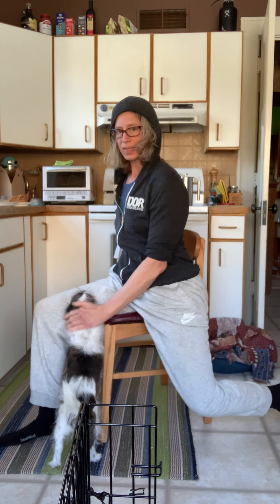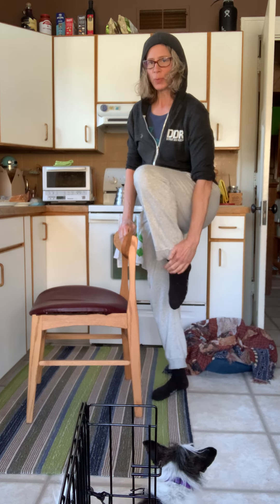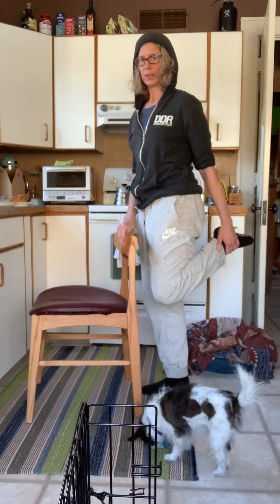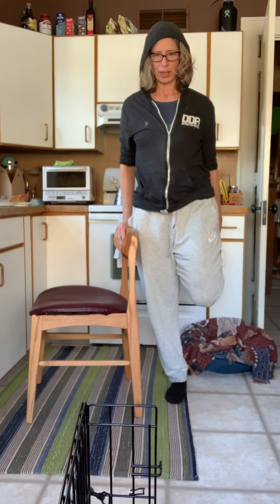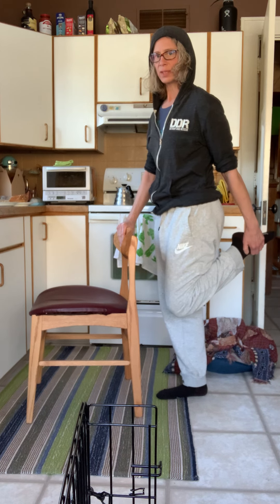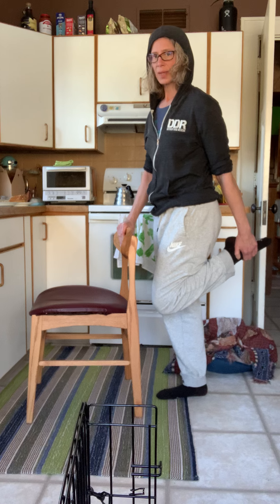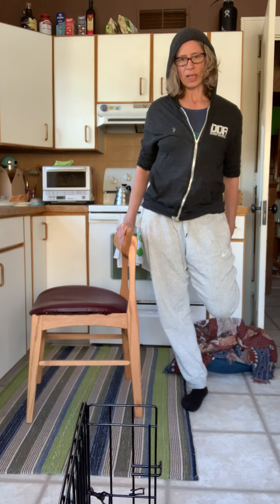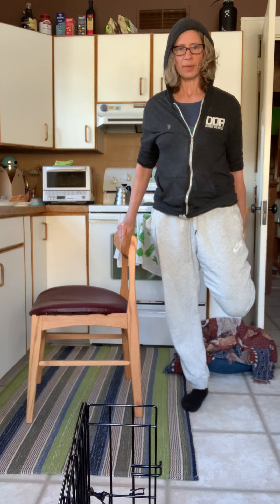Front thigh and hip stretching: 2 Ways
Standing or sitting  - open up, wake up, and release tension in the front of your hips and front of thighs.

This could help hip or knee or back pain.

This video is intended for general education and demonstration. It is not meant to be specific medical or therapy advice or to diagnose or treat any health condition.
Please ask your professional health care provider for these things.
I hope you have fun and learn something beneficial to help yourself be your best! Each body area is part of a whole system, so remember to treat the WHOLE YOU!